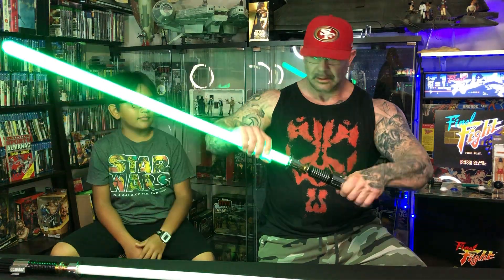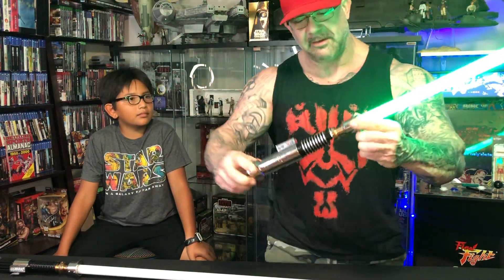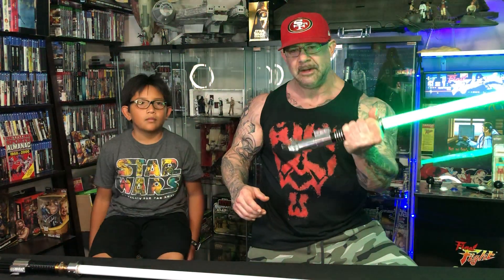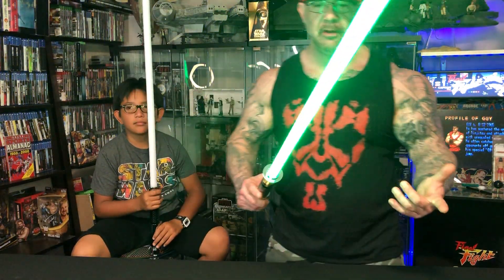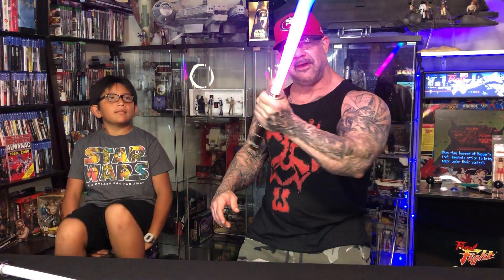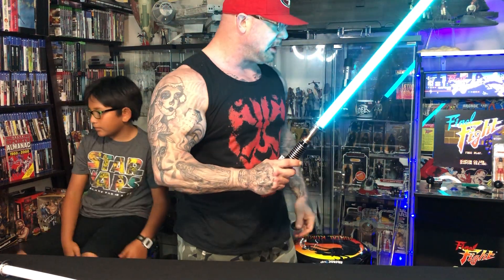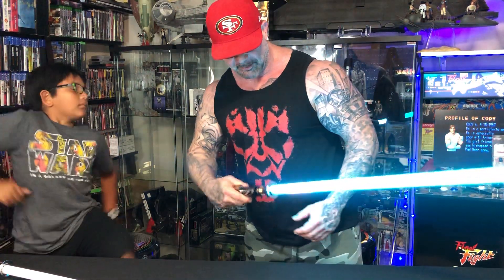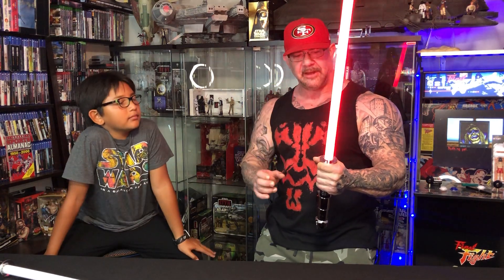Imperial workshop revenant neopixel lightsaber xenopixel board luke skywalker hilt ep6 rotj review